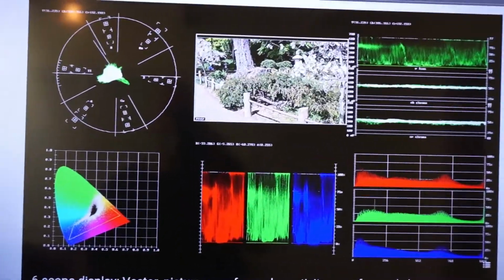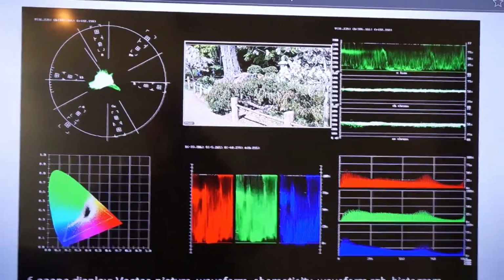INSPIRE 1 BULK BATTERY CHARGER AND VIDEO TECH TALK ABOUT VECTORSCOPE, WAVEFORM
QUICK VIDEO TALK ABOUT TRUE VIDEO QUALITY TECH, DJI INSPIRE BATTERY BULK CHARGER AND MORE GIVEAWAY...